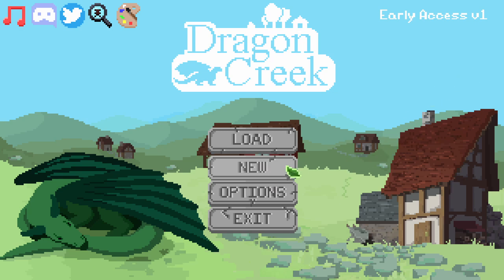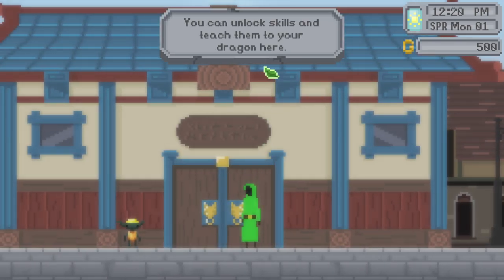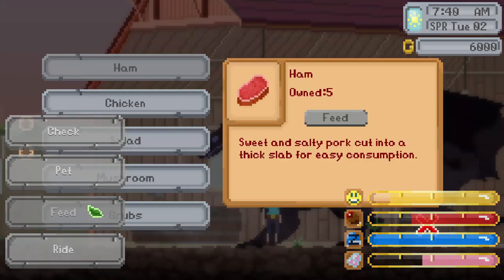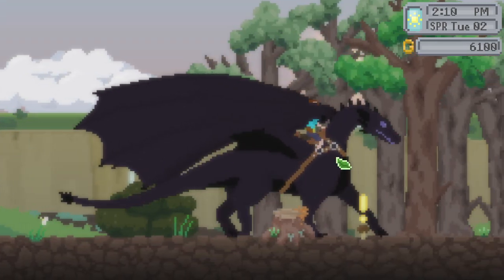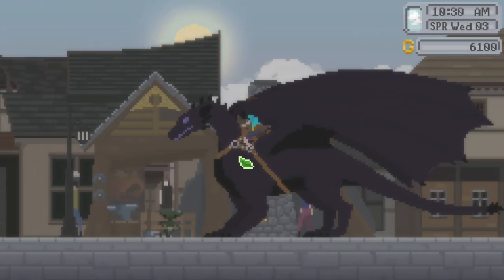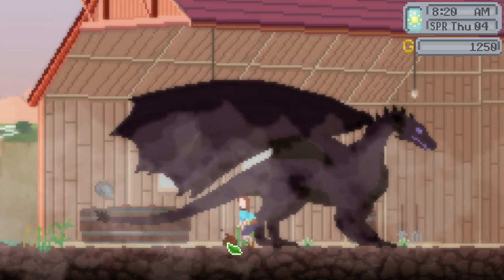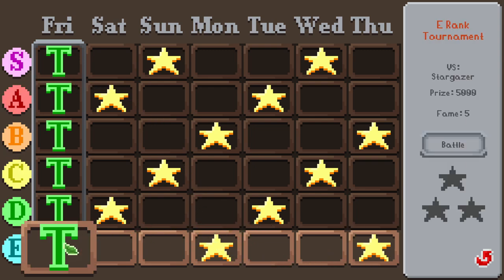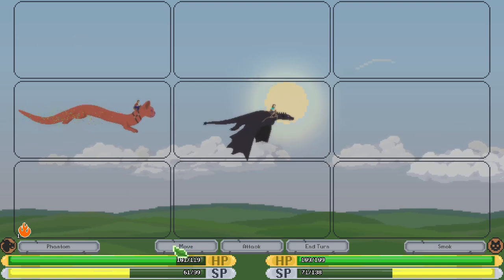Becoming a Dragon Trainer! | Dragon Creek #1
Look out, Dragon Creek-- there's a new dragon trainer in town!  Starting out as a novice trainer isn't easy, but join us as we meet and bond with our dragon, train him, and try our hand at competition in the newly-released Dragon Creek!

Dragon Creek is an early access game about becoming a dragon trainer!  Care for your dragon, train its skills, and compete in battles to become the top ranked trainer!  Dragon Creek is now in early access on Steam!